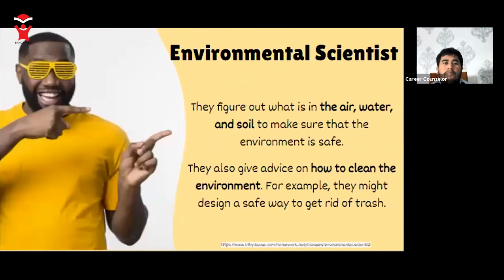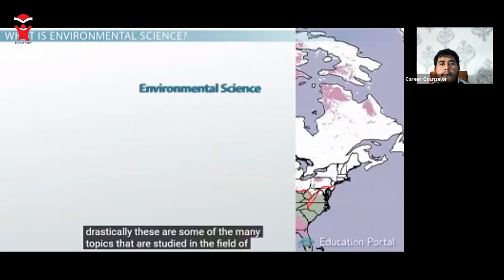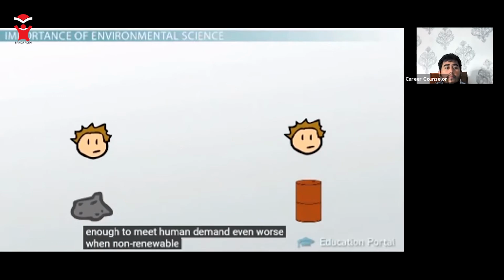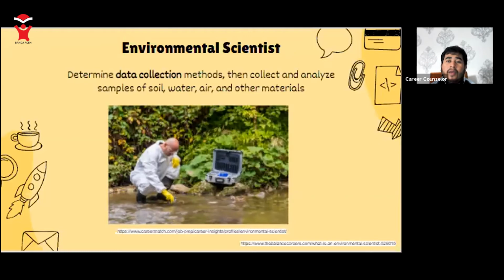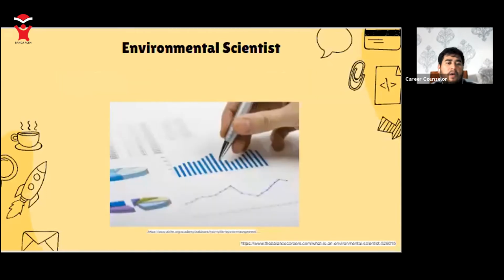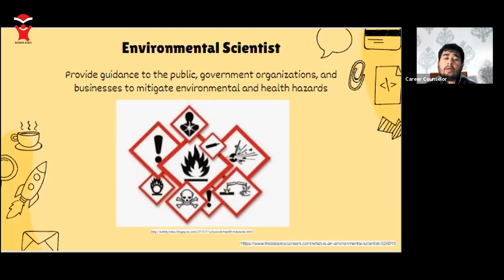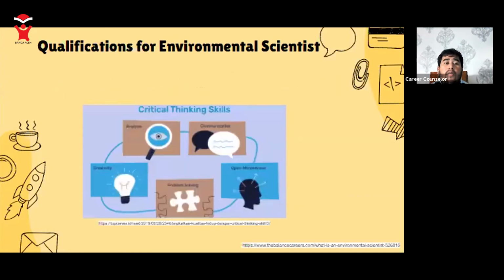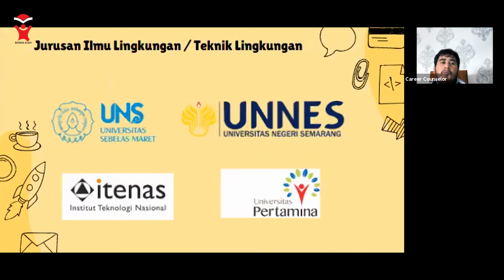Introduction To Careers Episode 8: Enviromental Scientist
FB Fan Page: @fatihschool⁣⁣⁣⁣⁣⁣⁣⁣⁣⁣⁣⁣⁣⁣⁣⁣⁣⁣⁣⁣⁣⁣⁣⁣⁣⁣⁣⁣
Youtube Channel: Fatih Bilingual School Putra⁣⁣⁣⁣⁣⁣⁣⁣⁣⁣⁣⁣⁣⁣⁣⁣⁣⁣⁣⁣⁣⁣⁣⁣⁣⁣⁣⁣